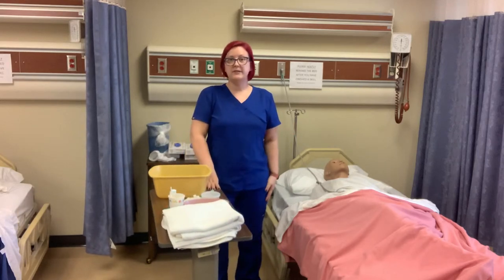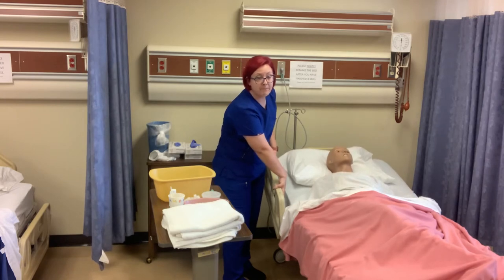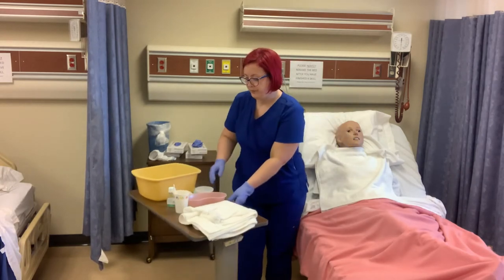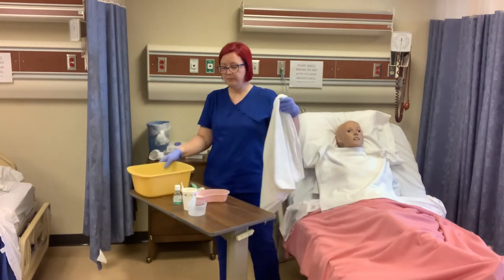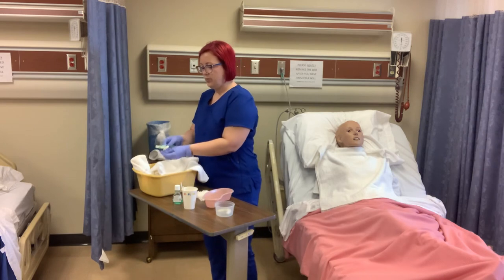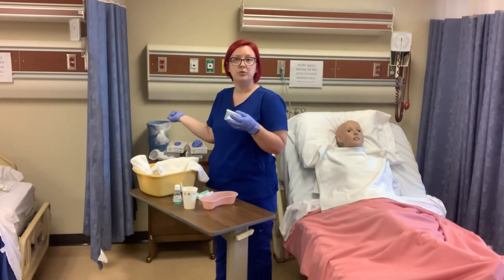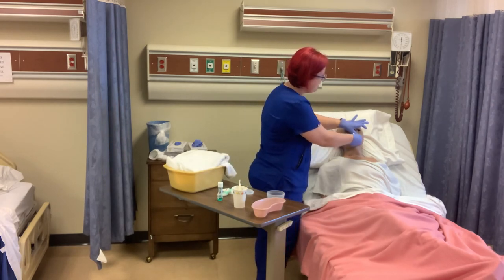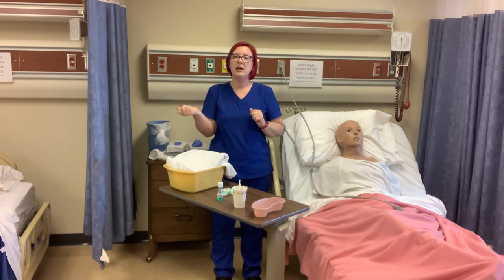Denture Care (Kentucky Nurse Aide, Nursing Assistant, KNAT, CNA, SRNA)